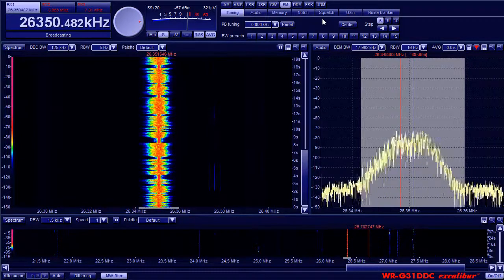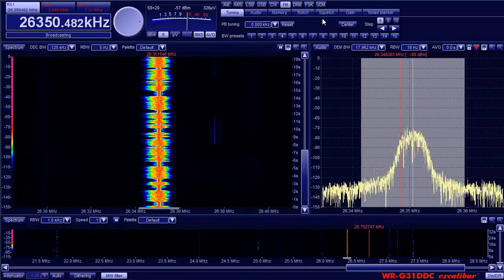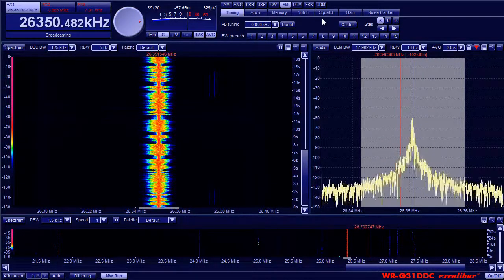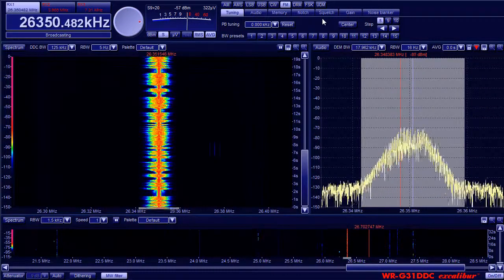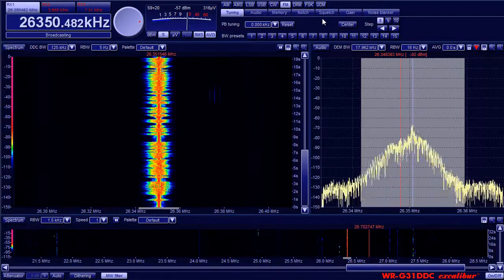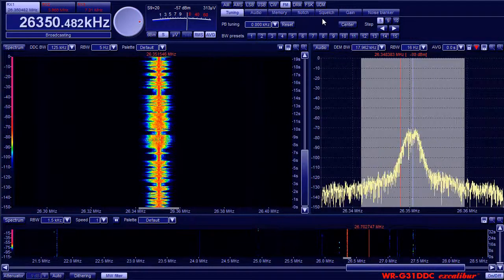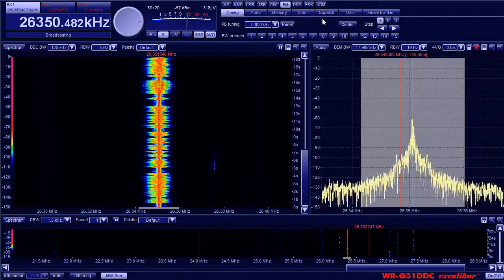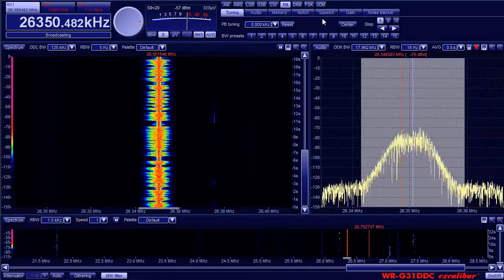WSYR-TV NFM Audio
studio-xmtr link